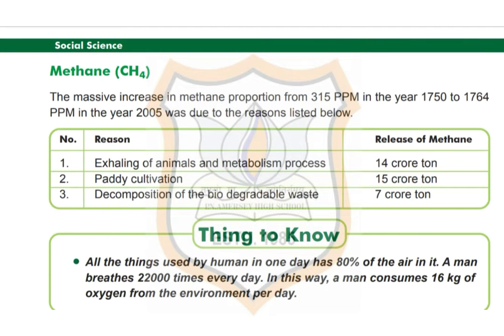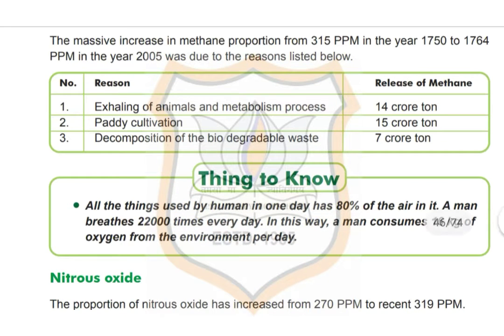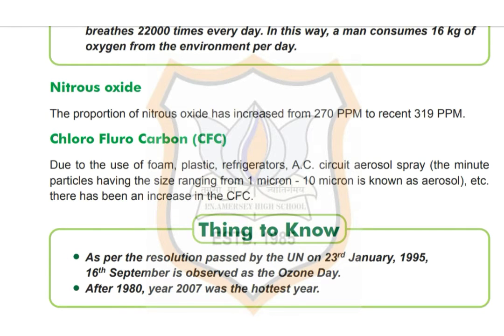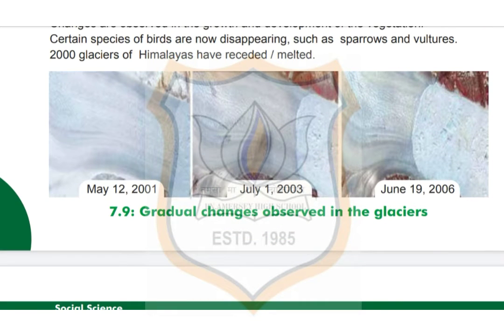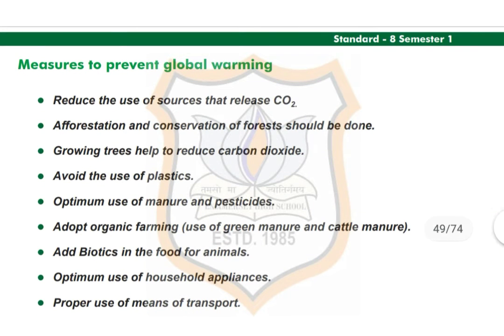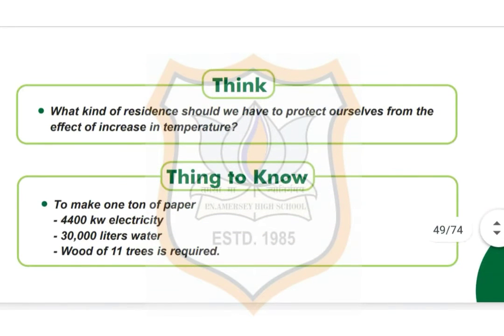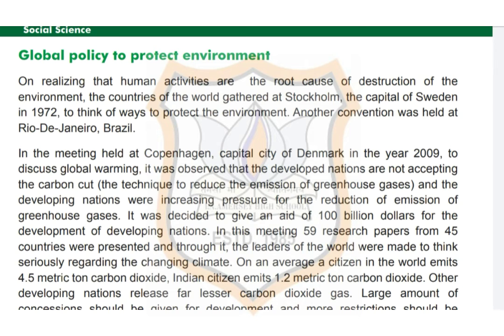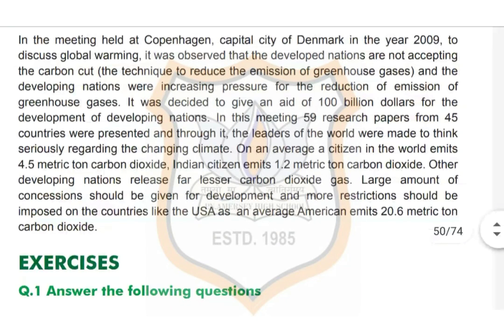Std VIII Social Science Ch 7